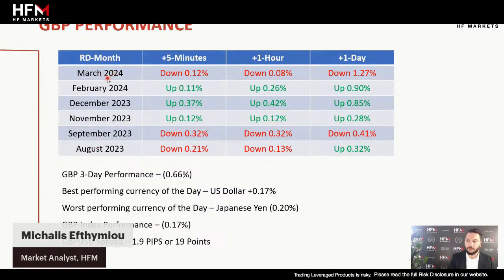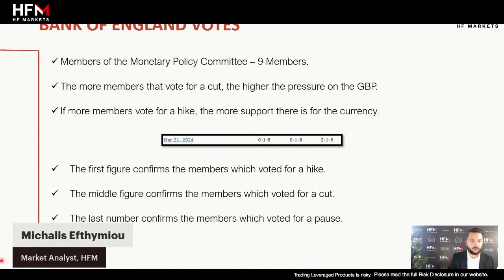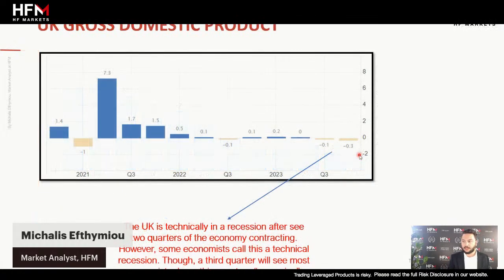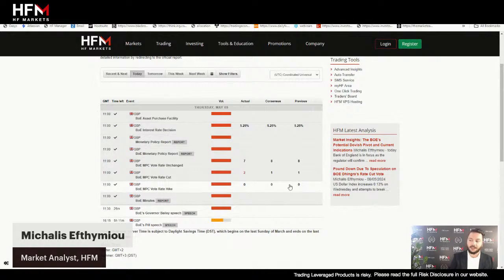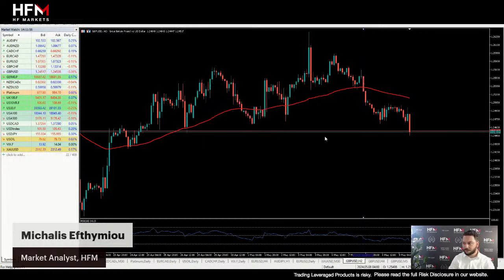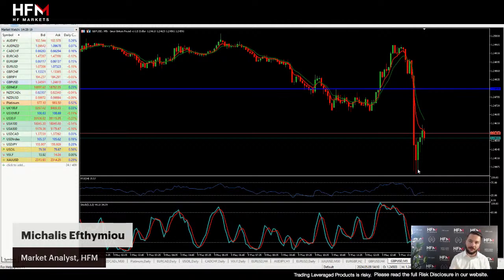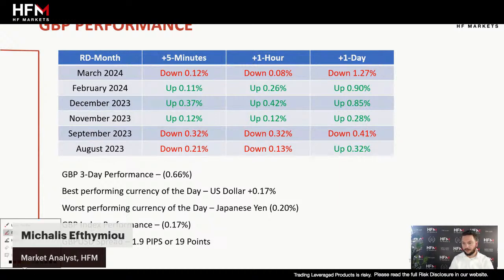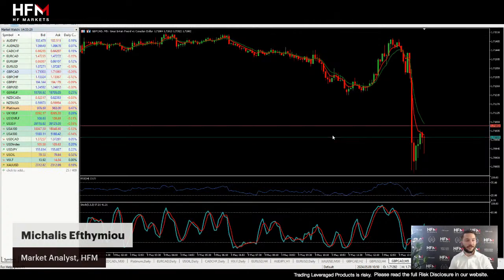Live Analysis: Is The BoE Nearing A Rate Cut?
With the ECB anticipated to lower rates next month, will the BOE also signal a similar adjustment after refraining from additional rate hikes? Find out what the new policy could mean for the GBP, FTSE100 and the global markets with our market analyst Michalis!